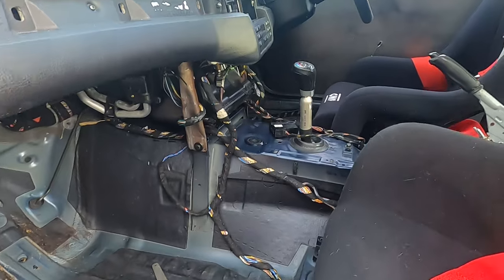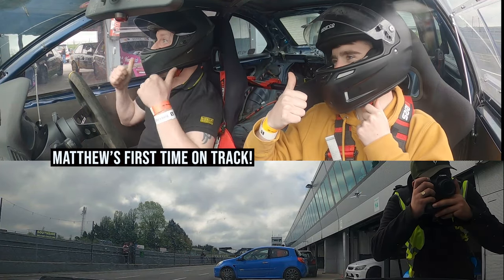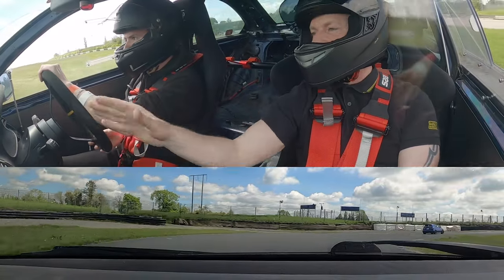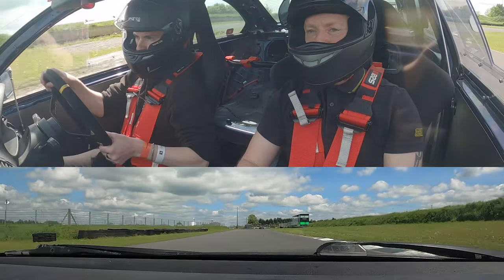Mondello Park - Trackdays.ie - May 2023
What an Epic Trackday. All Lads from work down, some first time on track. Great weather, great buzz around Mondello.
Lot of laughs and memories. Everyone contributed to a great day. Enjoy the video.

Chapters:
0:00 Intro
0:33 Matthew from Galway
1:19 Leo from Brazil
2:36 Neil Hot Laps
4:00 Neil Driving
6:22 Leo Part 2
8:25 Wes Driving
10:25 Matthew to Finish